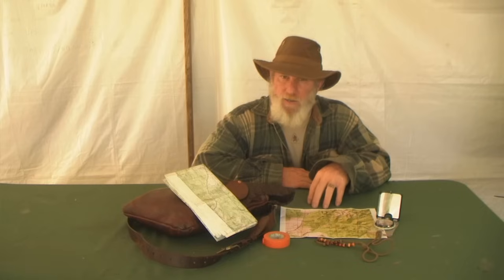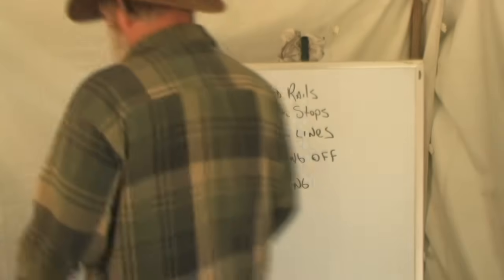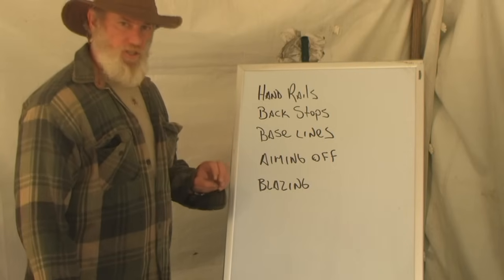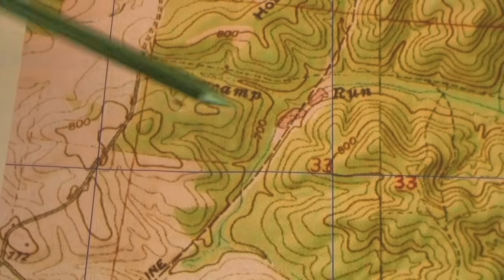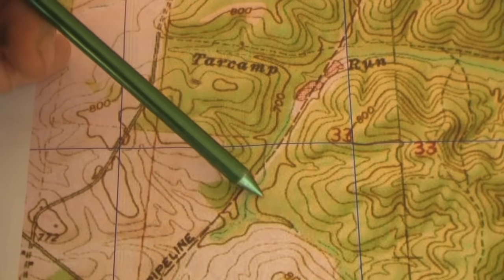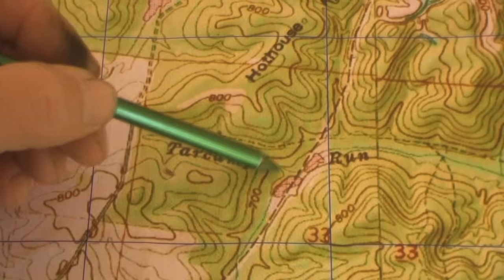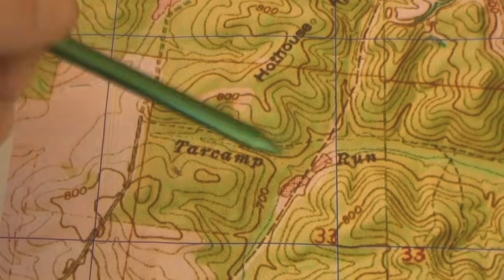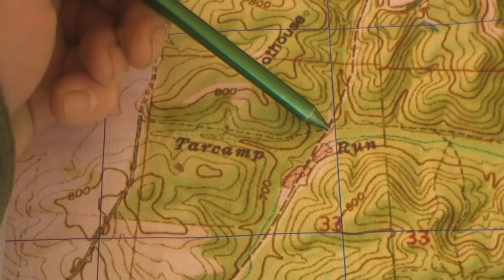5 Navigation Techniques Every Woodsman Should Know